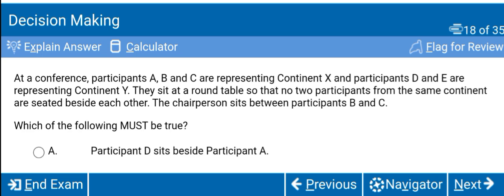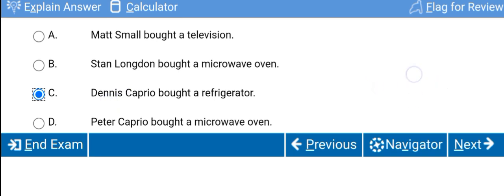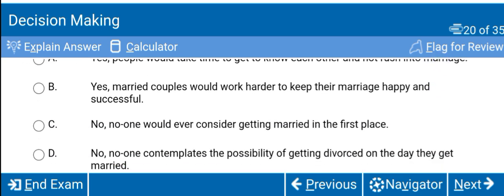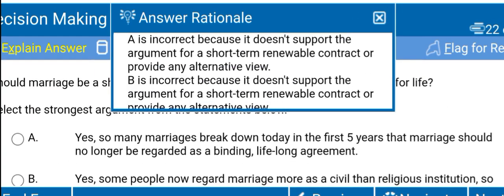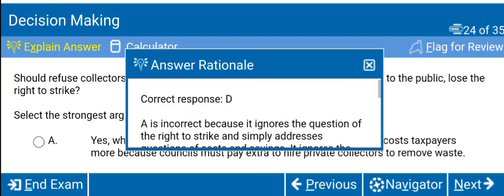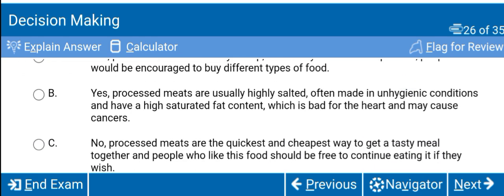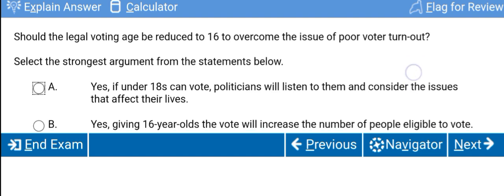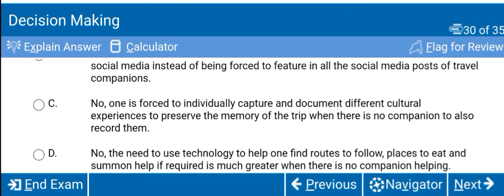Decision Making Practice Questions Part 6 | UCAT Test Preparation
Decision-making in the UCAT involves critically analyzing diverse information, using logical reasoning to draw conclusions, and solving problems quickly under time pressure. Candidates must interpret data, identify relevant details, and manage uncertainty to make accurate decisions. The ability to think clearly and make well-reasoned judgments is crucial, as is balancing speed with accuracy in a high-stakes, time-limited environment.